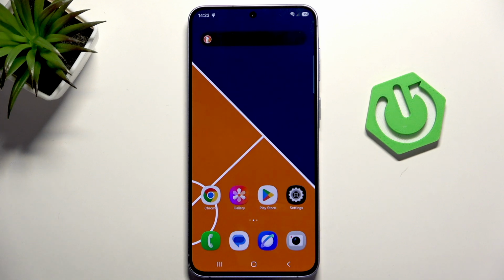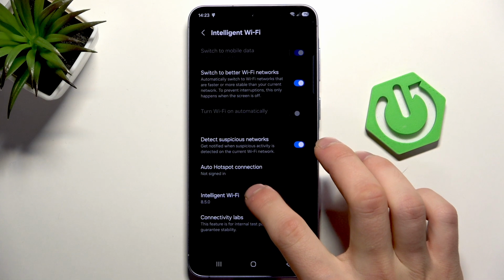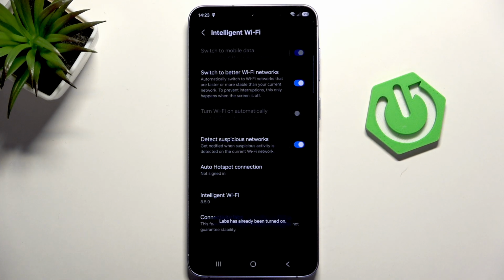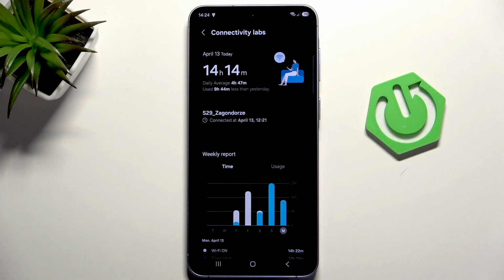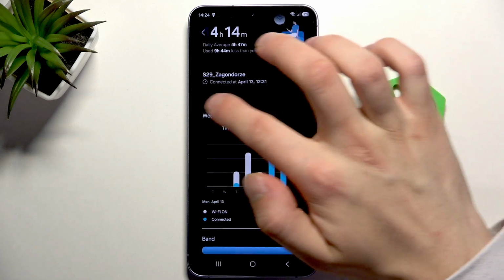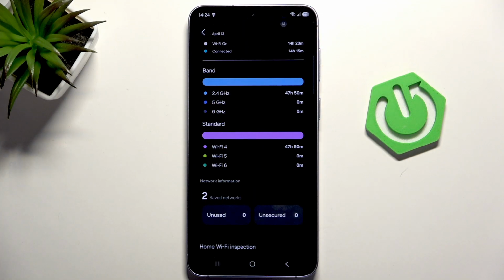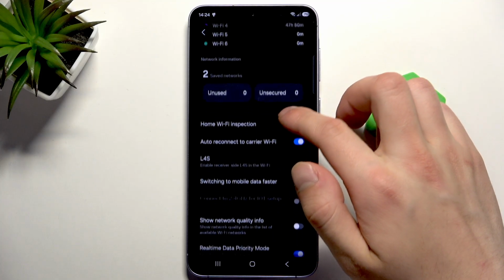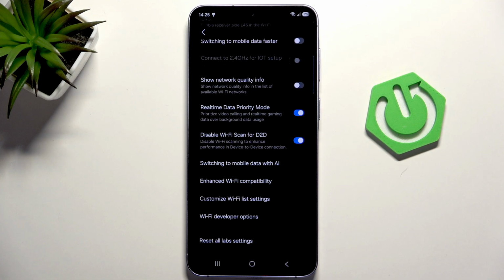SAMSUNG Galaxy A57 5G – How to Unlock Connectivity Labs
Learn how to unlock Connectivity Labs on your SAMSUNG Galaxy A57 5G and access advanced Wi-Fi tools inside Intelligent Wi-Fi. In this short video we show each tap step-by-step: open Quick Settings, long-press Wi-Fi, go to Details, open the three-dot menu, choose Intelligent Wi-Fi, then tap the Intelligent Wi-Fi version several times to enable Labs. After unlocking you can see daily and weekly Wi-Fi usage, band info (2.4/5/6 GHz), Wi-Fi standards, saved networks, Home Wi-Fi inspection, auto reconnect to carrier Wi-Fi and how to reset lab settings.

How to unlock Connectivity Labs on SAMSUNG Galaxy A57 5G?
How to open Intelligent Wi-Fi on SAMSUNG Galaxy A57 5G?
How to view Wi-Fi stats or reset lab settings on SAMSUNG Galaxy A57 5G?

0:00 Intro
0:07 Open Quick Settings and long-press Wi-Fi
0:22 Tap Details
0:30 Open three-dot menu and select Intelligent Wi-Fi
0:43 Tap Intelligent Wi-Fi version to enable Labs
1:06 Explore Connectivity Labs features and Wi-Fi stats
1:31 Reset lab settings and outro